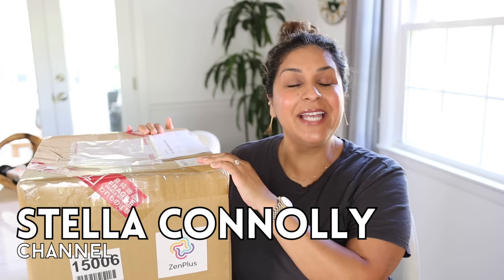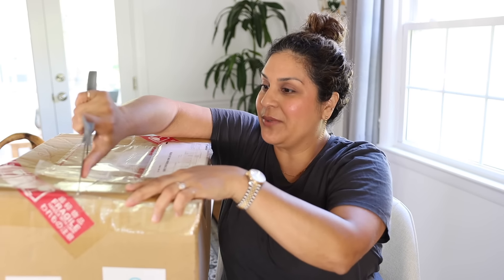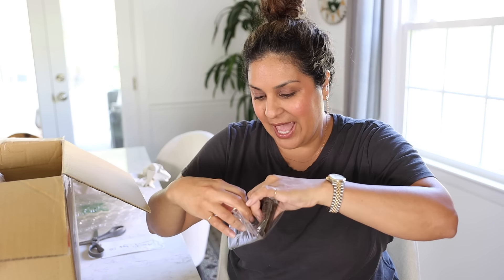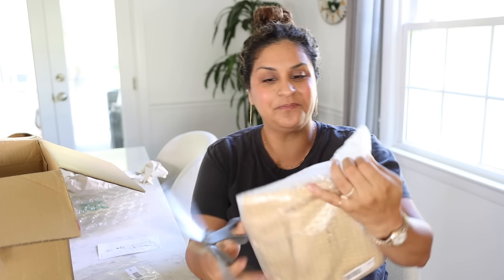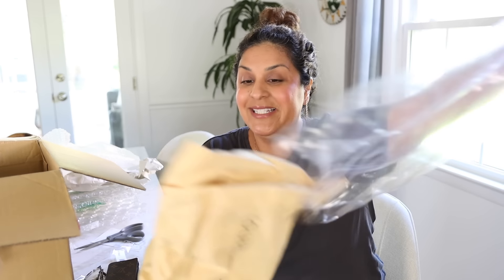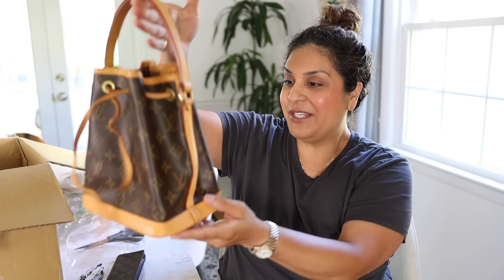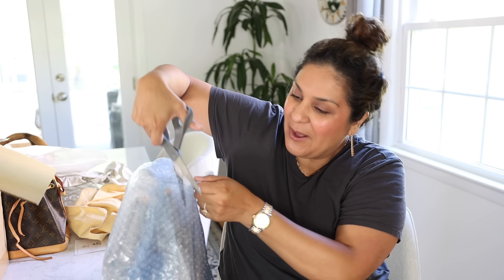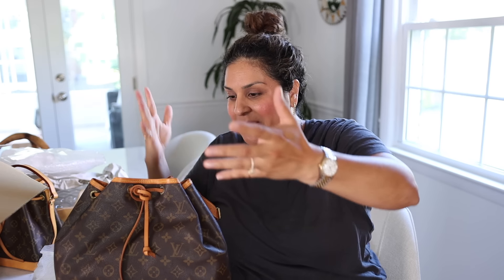ORDERING DESIGNER HANDBAGS FROM JAPAN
This was my first time ordering pre loved designer handbags from Japan and ZenPlus made it so easy! Also, if the US dollar is really strong it gives you higher purchasing power.

ZENSTELLA24
Discount: 1,000 JPY
Expiration: 1 Month

Items in this video:
LV Etui Lunette Sample Glasses Case
LV Mini Noe
LV Noe

Jewelry I’m wearing:
Earrings (similar)
Earrings (similar)
Dainty Necklace
Signet Pinky Ring
Stacker Ring (Pinky Ring)